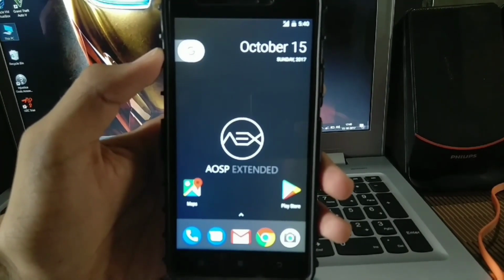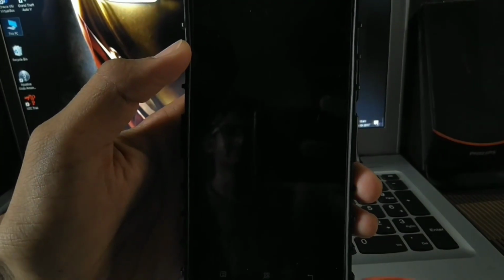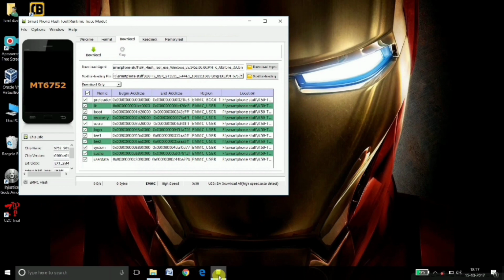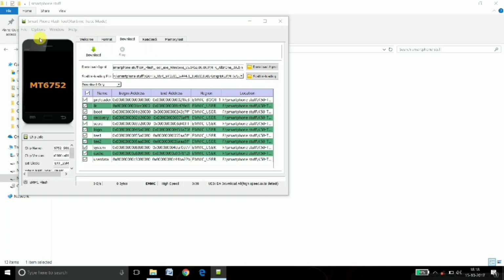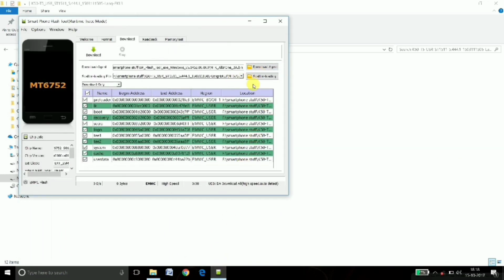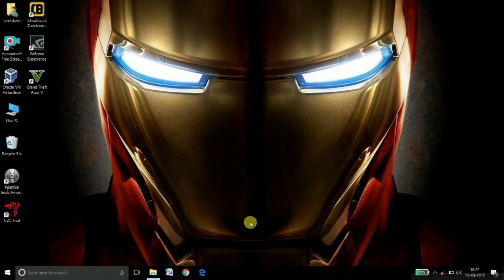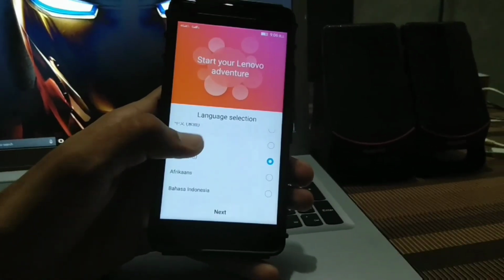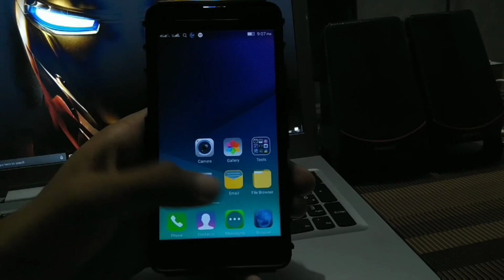[FIX] TWRP LOOP PROBLEM IN ANY SMARTPHONE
Here I fixed the problem of TWRP loop.You can use this method in any smartphones but here I used LENOVO K3 NOTE.

For your better understanding first I will put my smartphone in loop and then give the solution of that.So, I hope it will be easy for you to understand.

My next video will be::

How to flash TWRP recovery ?
How to install custom rom?

I hope you are excited.

SPECIAL THANKS TO::

CAMERA MEN::

GAURAV JOSHI😎😎

NIRAV MEGHANI😎😎